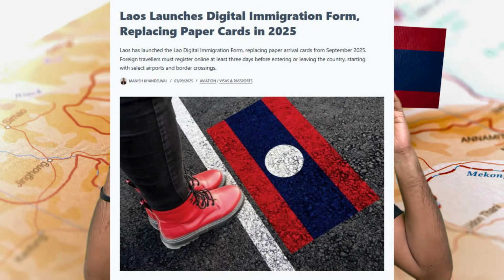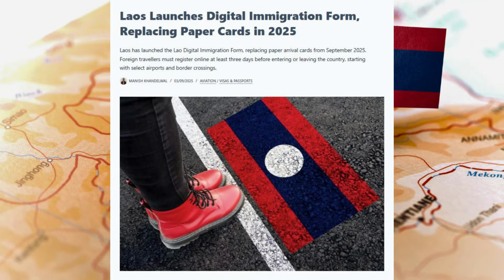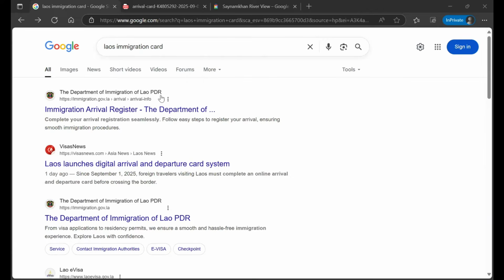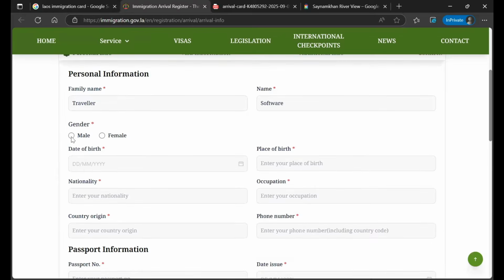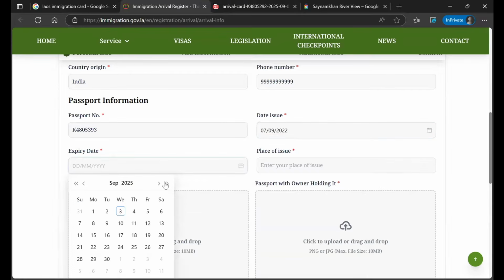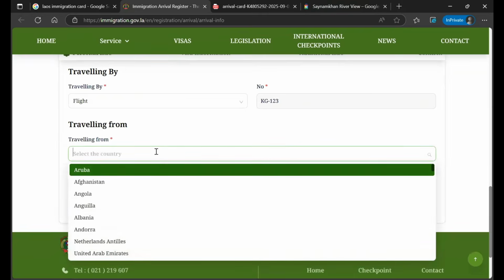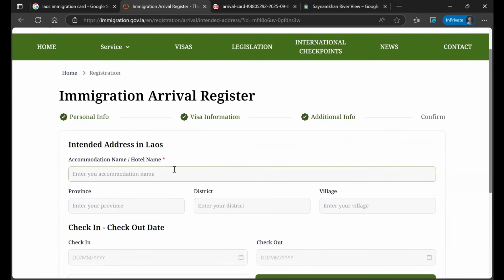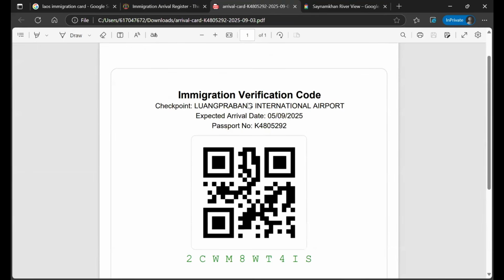How to fill Laos Digital Immigration Form ||HUGE Laos Immigration UPDATE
Laos has launched the Lao Digital Immigration Form, replacing paper arrival cards from September 2025. Foreign travelers must register online at least three days before entering or leaving the country, starting with select airports and border crossings.

What is the Lao Digital Immigration Form?

The Lao Digital Immigration Form (LDIF) is an online registration form that replaces the traditional paper arrival and departure cards. Every foreign national and stateless traveller using a passport must complete it at least three days before entering or leaving Laos.